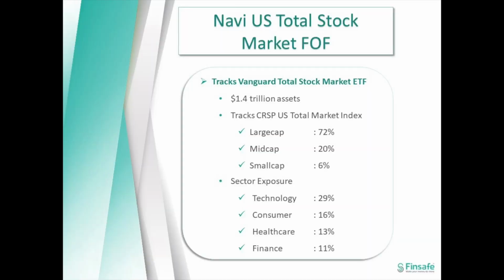Navi US Total Stock Market FOF - NFO Review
Navi Total Stock Market ETF tracks the largest ETF in the world, the Vanguard Total Stock market ETF which follows the CRSP US Total market index. This index comprises of a mix of large, mid and small cap companies across different sectors like technology, consumer, healthcare and finance. Also it is a low cost fund. So should one invest? Watch the video to know more.
Do reach out us in the comments section of this video for any queries or feedback that you may have.